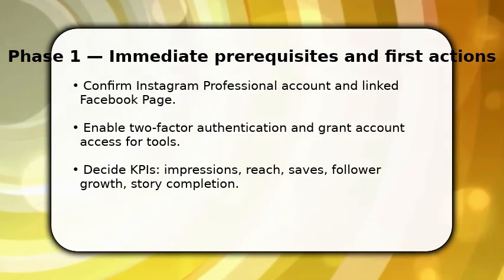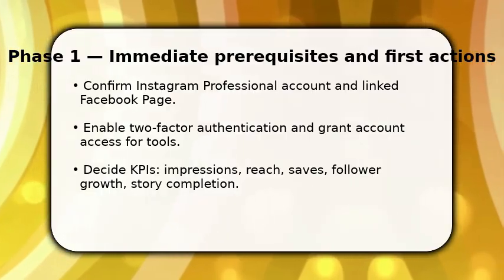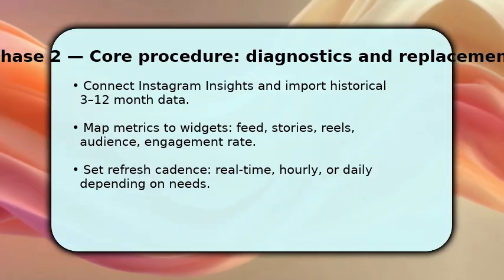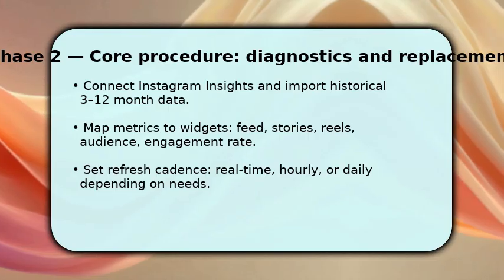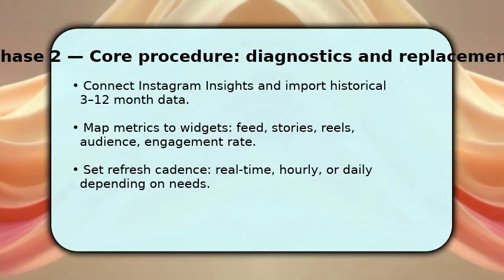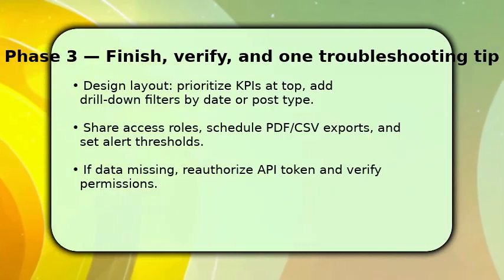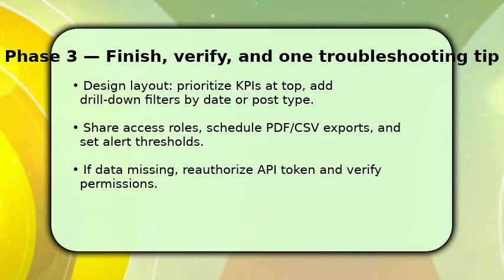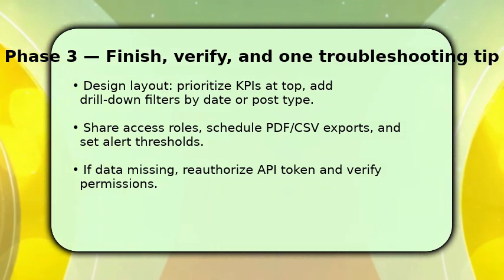How to Create Dashboard in Instagram - Step by Step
How to Create Dashboard in Instagram - Step by Step | 🔒 Surfshark VPN Deal — Stay private and secure. $1.99/mo + 3 Months Free ▸

Learn the step-by extricate process of creating a visually appealing Instagram dashboard with our comprehensive guide. Discover tips on selecting filters, arranging posts, and enhancing your profile's engagement through strategic layout design.

Instagram Dashboard, Create Instagram Profile Layout, Design Tips for IG Profiles, Arrange Posts in Instagram,